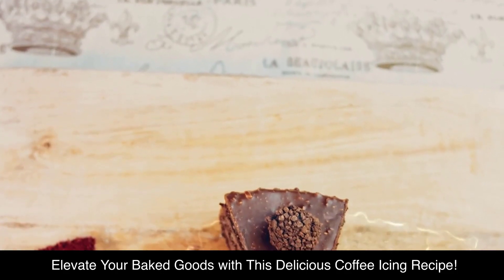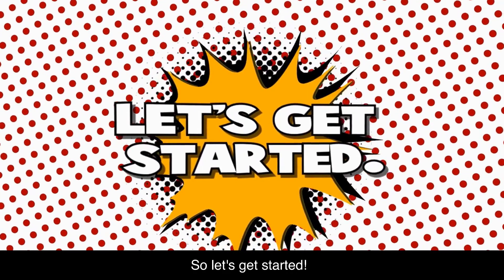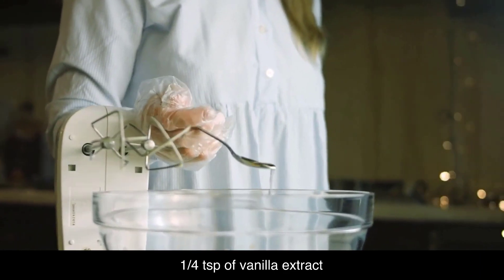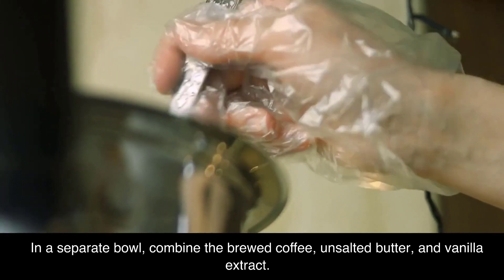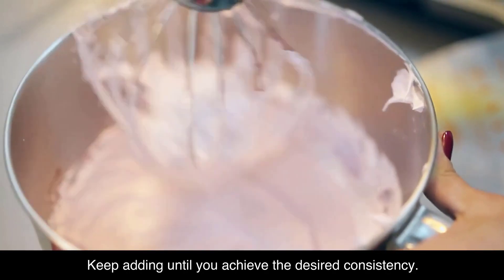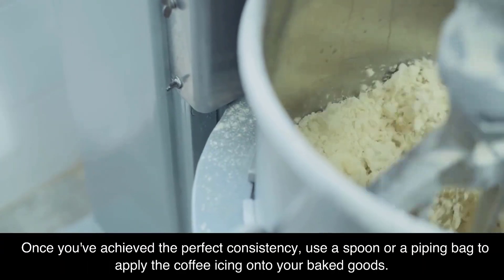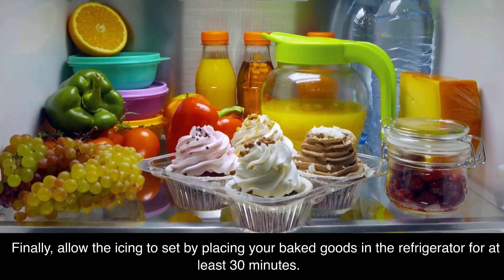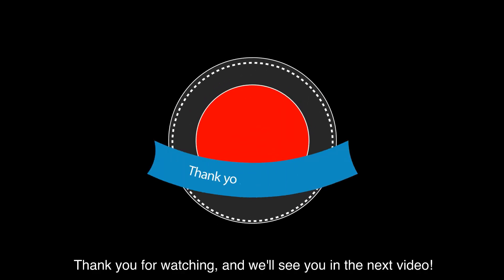Elevate Your Baked Goods with This Delicious Coffee Icing Recipe!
Looking for the perfect coffee icing recipe to take your baked goods to the next level? Look no further than this tutorial on making delicious coffee icing!

In this tutorial, we'll show you step-by-step how to make coffee icing using simple and easy-to-find ingredients like confectioner's sugar, unsalted butter, coffee, and vanilla extract. This recipe is perfect for adding a rich and delicious coffee flavor to your cakes, cupcakes, brownies, and more.

To start, we'll show you how to prepare your confectioner's sugar and unsalted butter. We'll then walk you through how to brew the perfect cup of coffee and add it to your mixture. Finally, we'll add a splash of vanilla extract to give the icing a sweet and delicious finish.

This coffee icing recipe is both easy and quick to make, and it's sure to impress your family, friends, and guests. Whether you're a baking pro or just starting out, this tutorial has everything you need to create the perfect coffee icing.

So, what are you waiting for? Follow along with our tutorial and learn how to make the best coffee icing today!

Remember, for the best coffee icing recipe, look no further than this tutorial. Try it out today and taste the difference!